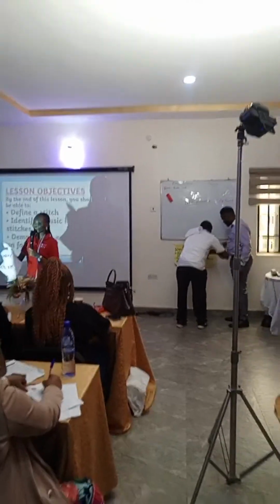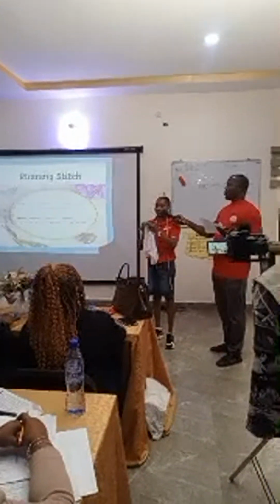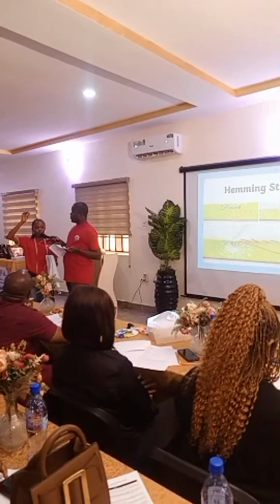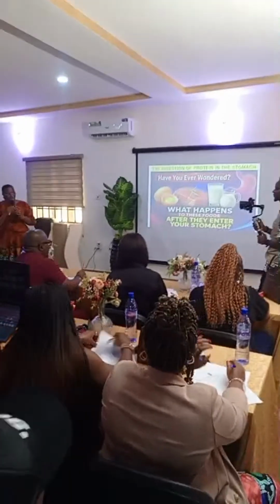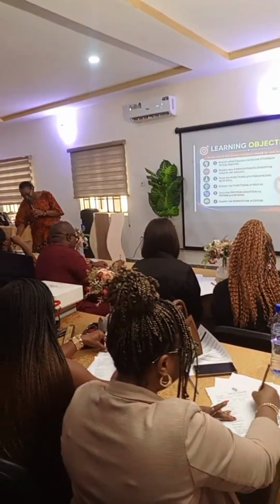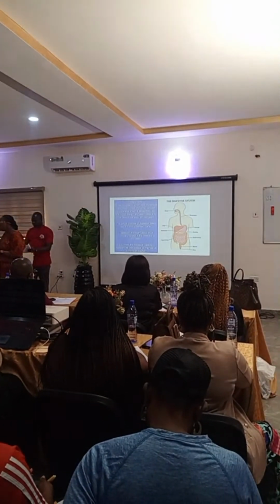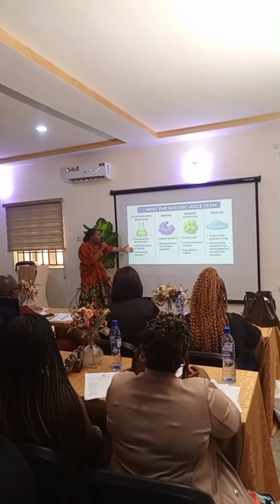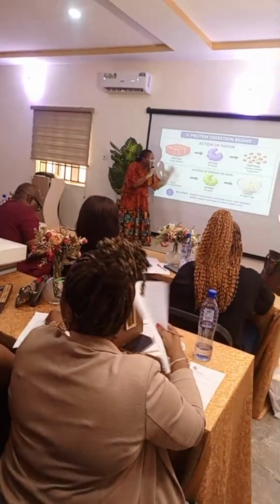EDU-TRIBE OFFICIAL is live!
The second presenter
The third presenter
and the past presenter